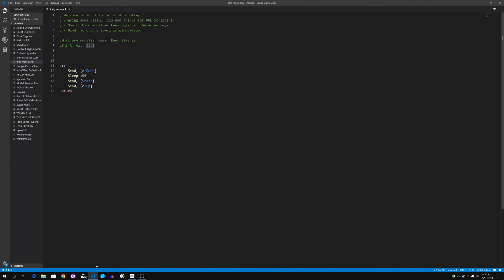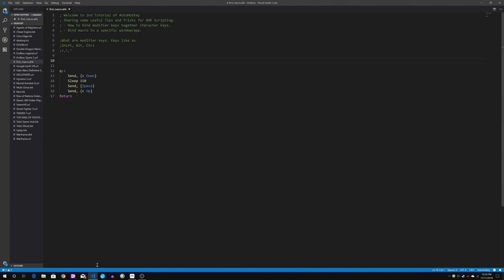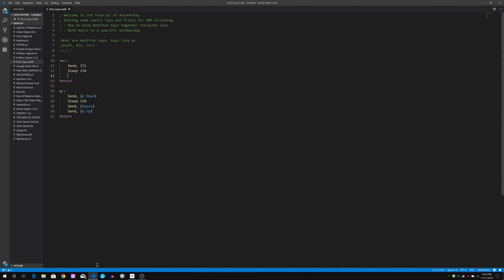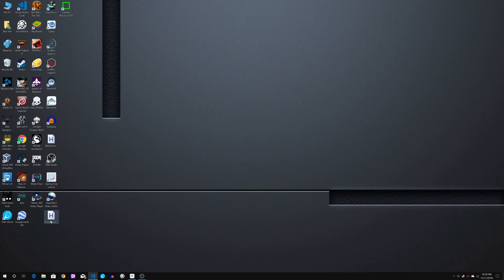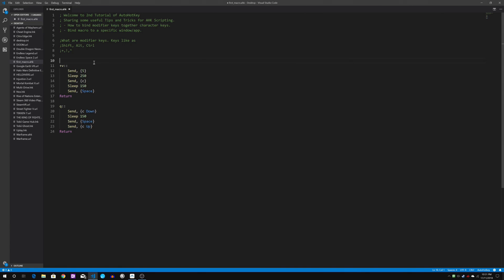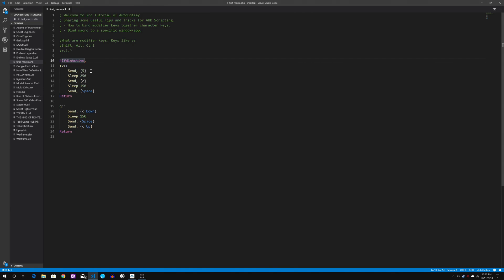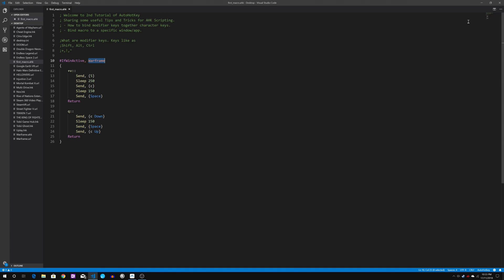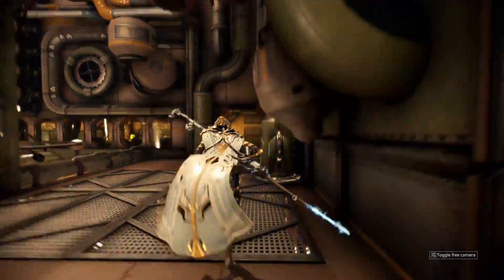AutoHotKey Tutorial (Modifier Keys and Binding to Warframe Window) | KazuJin’s A11yLab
Second tutorial for AutoHotKey covers on using modifier keys such as Shift, Ctrl and Alt together with character keys to bind more variety of macros and how to bind entire macro into a specific Warframe window / app.

For those having problem in getting the ZenurikDash working is probably due to the server lag. To counter the input lag just increase the sleep interval, increase it to 500 and 300 (x2) perhaps.